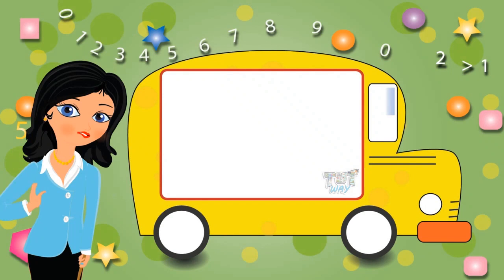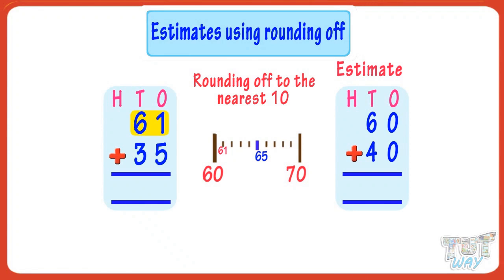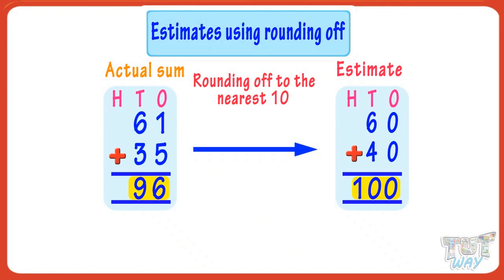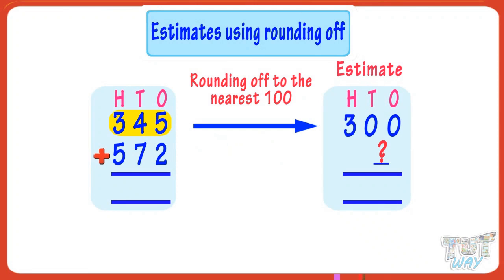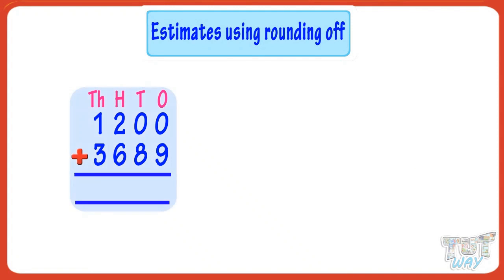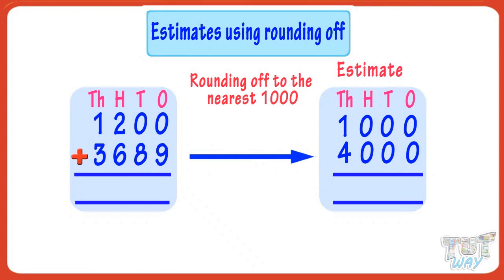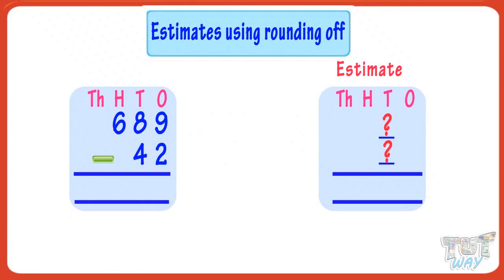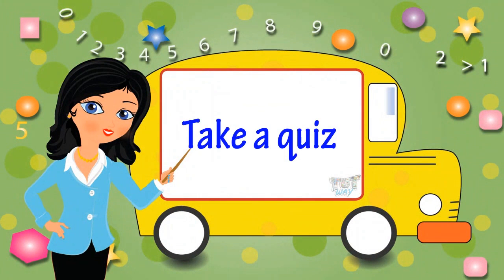Estimating Adding and Subtracting Problems | Math | Grade-4,5 | TutWay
Enjoy learning :)

This video teaches how to make estimates in adding and subtracting word problems.
There are a lot of videos on making estimates, you can check the playlist - (Making Estimates)